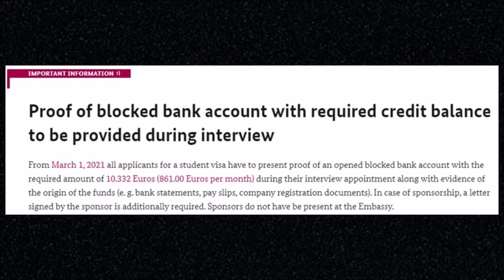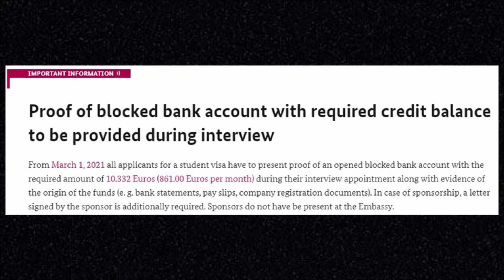🇩🇪🇩🇪Update on Blocked Account🇩🇪🇩🇪|MUST WATCH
Open your blocked account at Fintiba
Use my Reference
AMBDENNISBOAT59

Click on the link below if you wish to have a one on one section